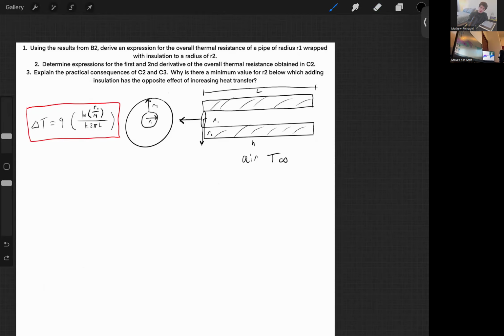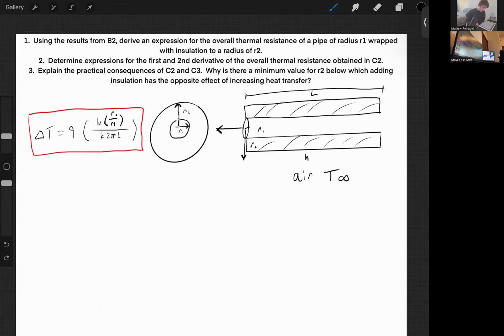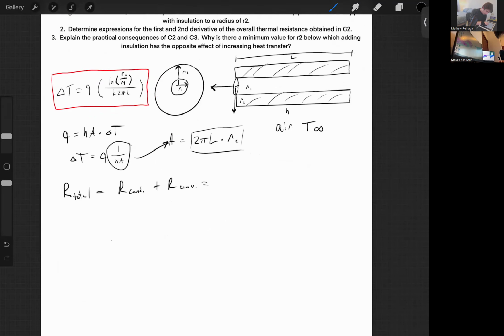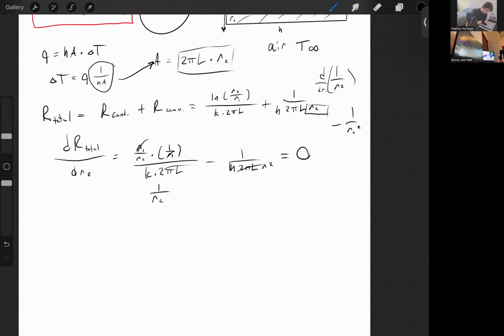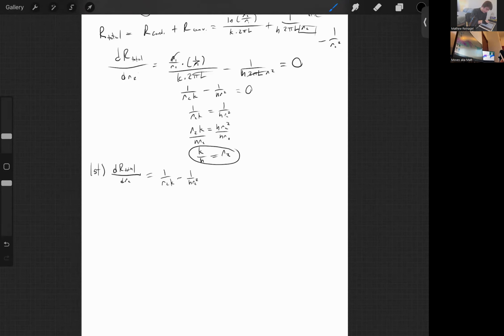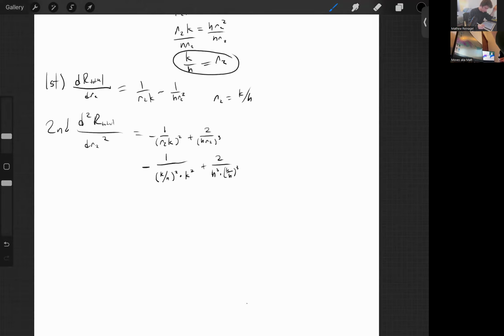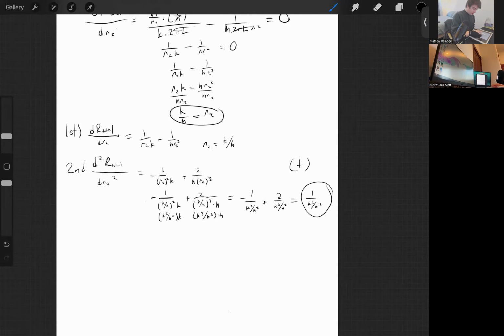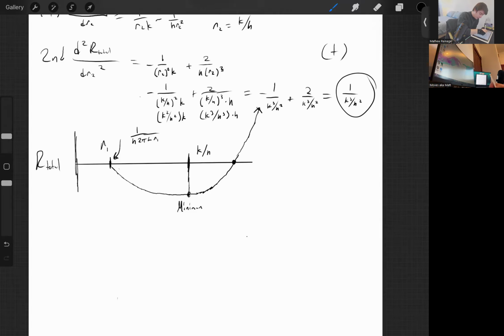Homework 2 Part C